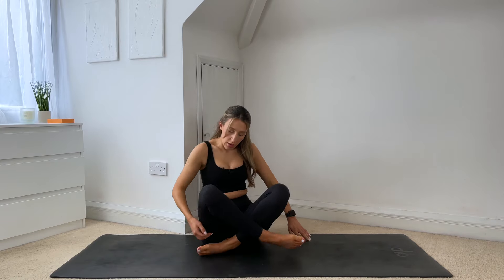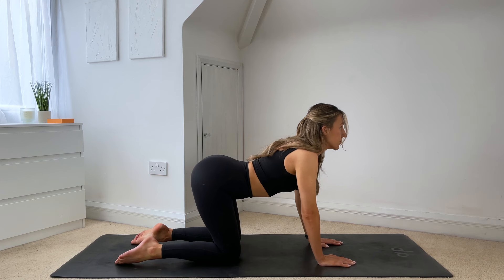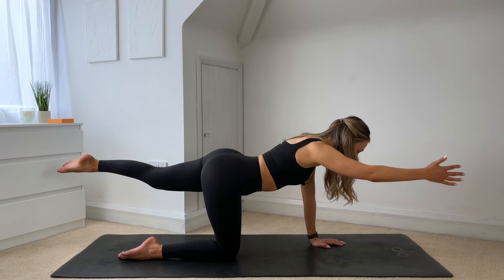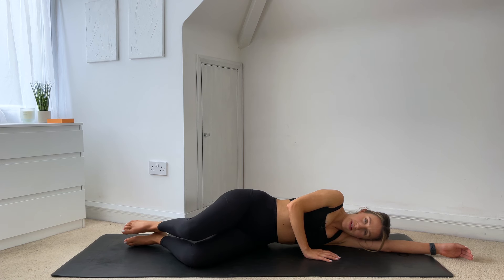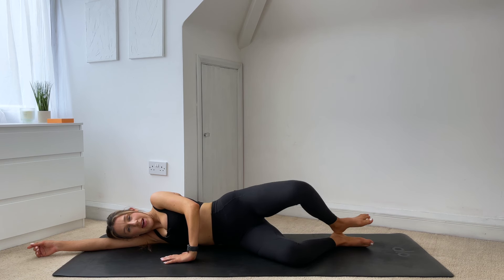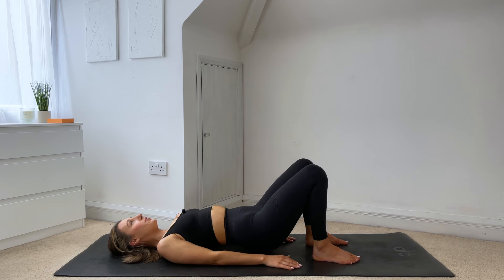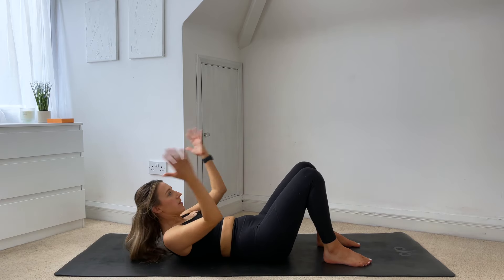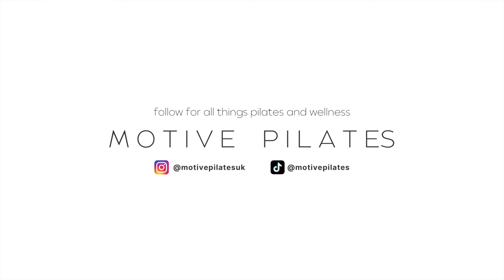Day 18 | 20 Minute Back To Basics Pilates | 28 Day Pilates Challenge | Beginner Friendly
new year, new motive!
20 minutes to the best version of you

Kickstart your journey to a healthier, stronger you with our 28-day Pilates challenge. As we step into the new year,  let’s look to start building habits that will last a lifetime and commit to feeling the best version of ourselves. Make this January your month of transformation! Let's embrace the journey together so join me for a daily 20-minute workout, six days a week, featuring a BRAND NEW class every day!

🌟 Why spend hours at the gym when just 20 minutes a day can change your outlook on fitness and exercise and deliver the mind and body results you've always wanted?

💖 In this 20-minute back to basics pilates class i'll guide you through a slow and controlled workout designed to strengthen your core, improve flexibility, and enhance overall body awareness. Whether you're a beginner looking to establish a solid foundation or someone wanting to revisit fundamental Pilates principles, this session is perfect for you.

🧘‍♀️ Pilates targets tiny muscle groups, improving strength, posture, and alignment, leaving you feeling strong, long, and lean.